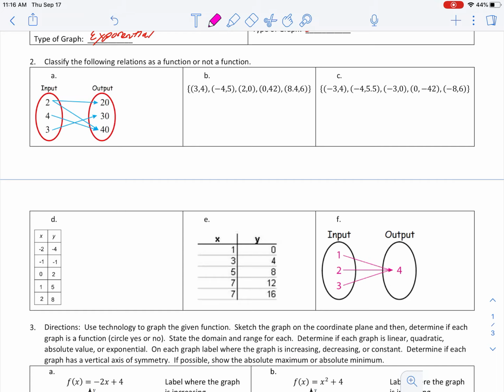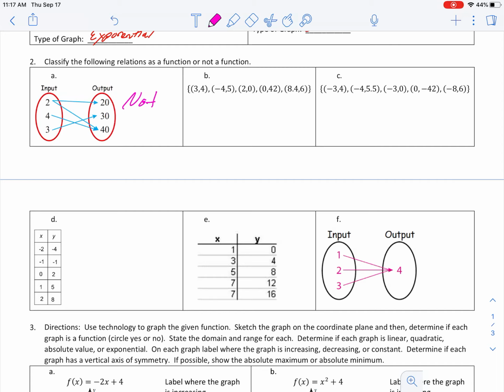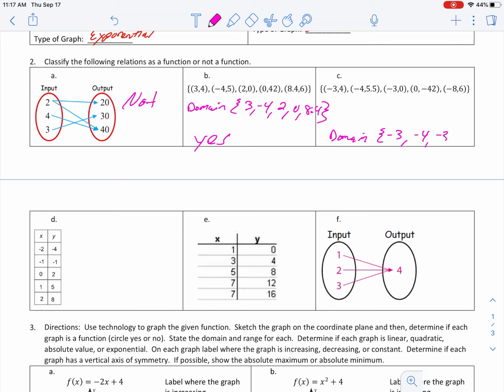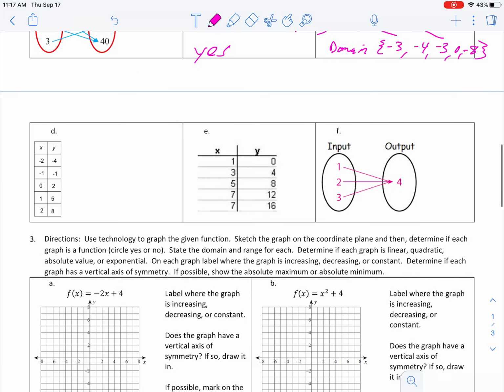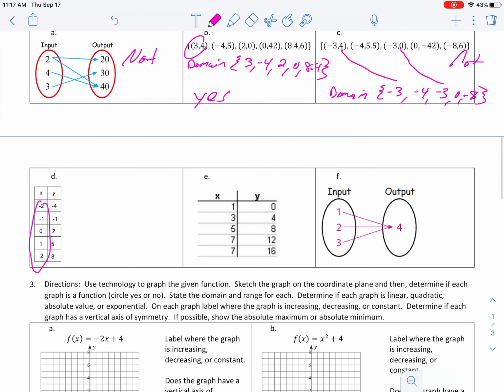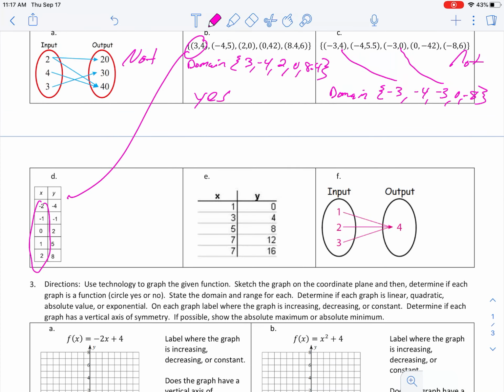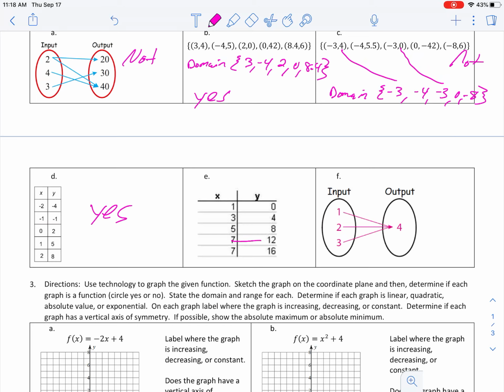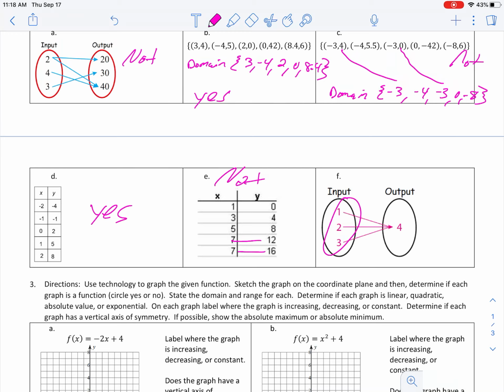Alg 1 #2 ASSIGN Mod 1 Top 1 Les 3 Wrap Up